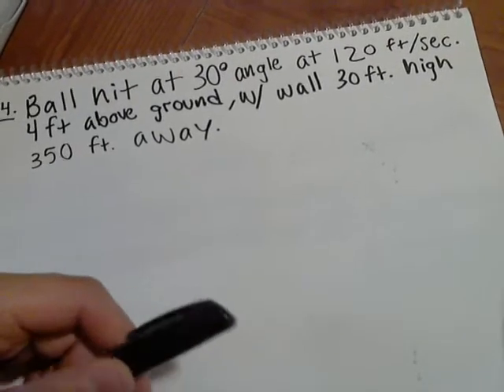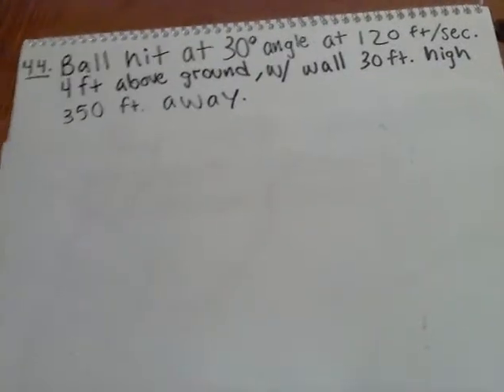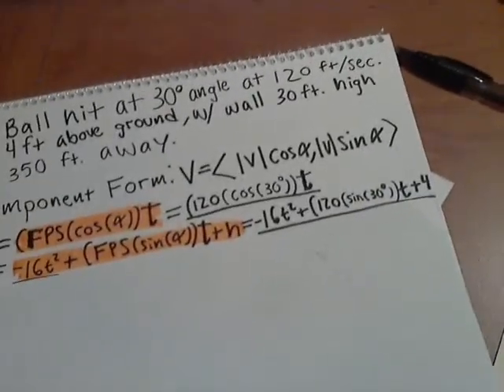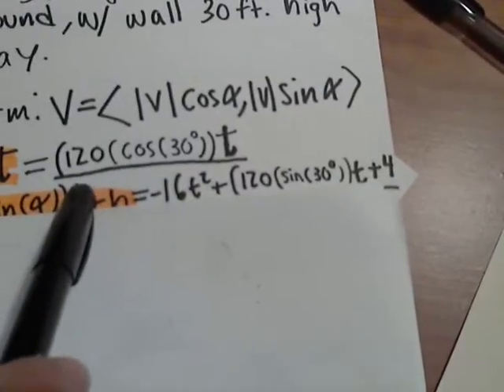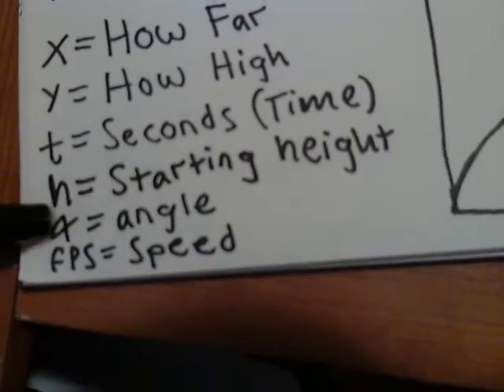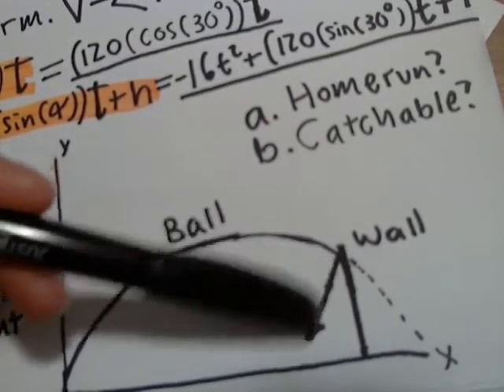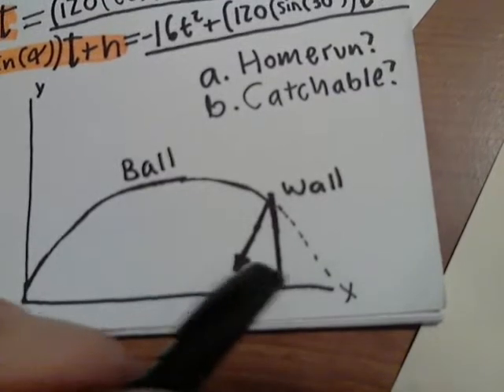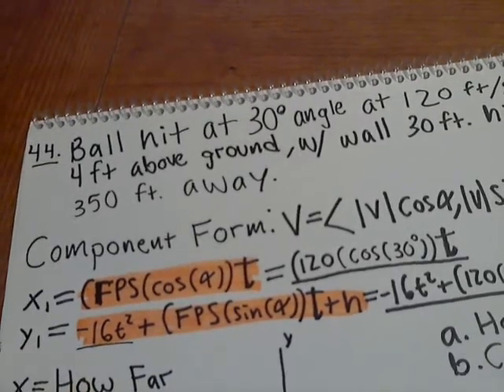Precalculus Vectors in Baseball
This is my first extra credit video response. Haven't seen any up yet so I thought I'd go for it. Had to put in some video game music in there too for Mr. Waterman. Might I add: Talking to a camera by yourself in a room is really awkward and weird...
Zelda: Ocarina of Time Ending Credits Theme